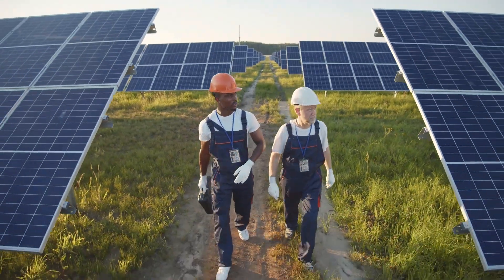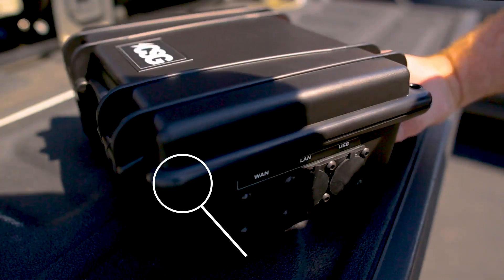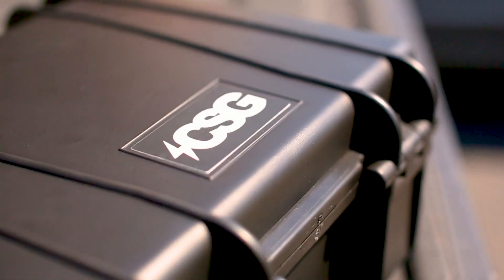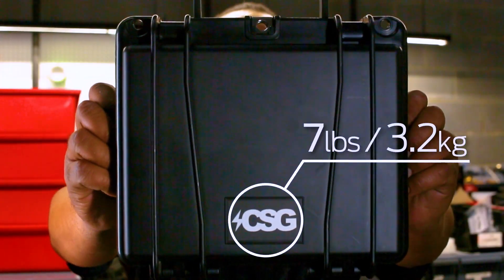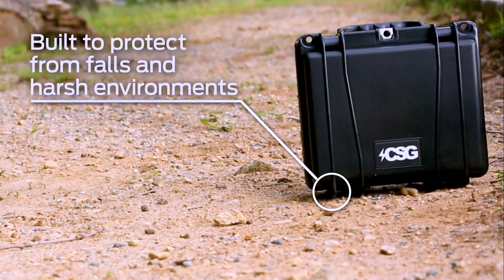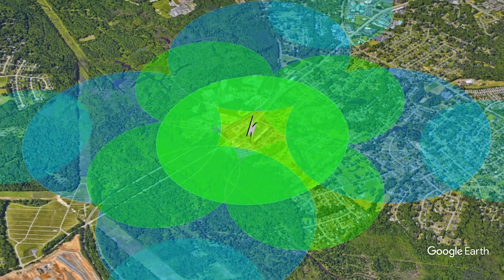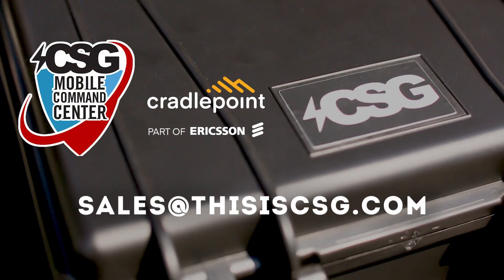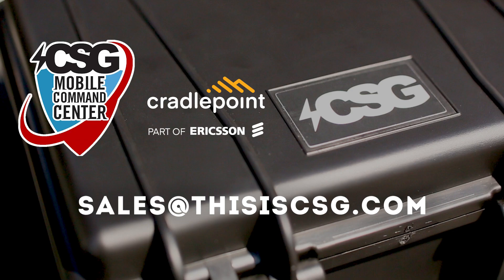Introducing the Mini 2 5G!